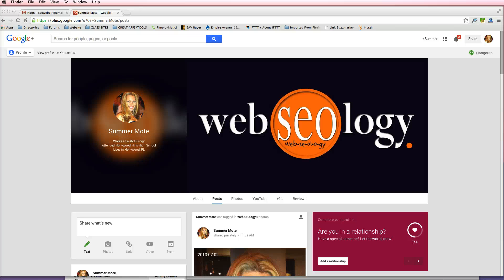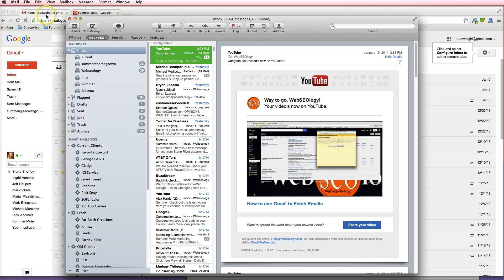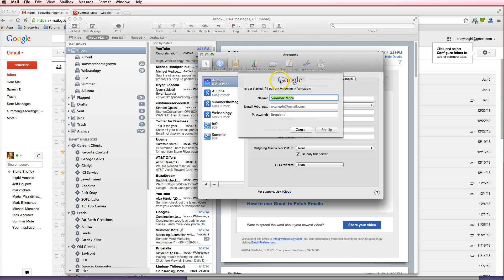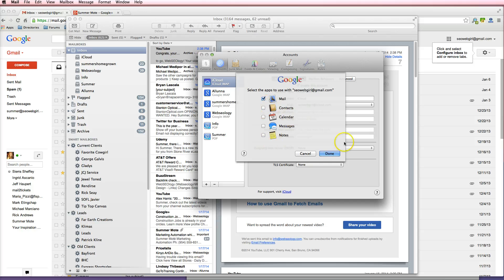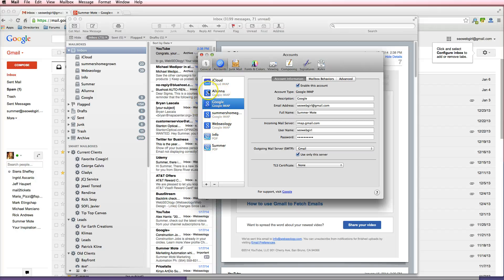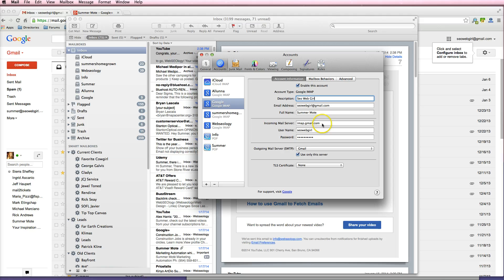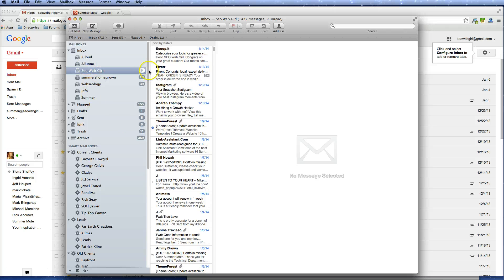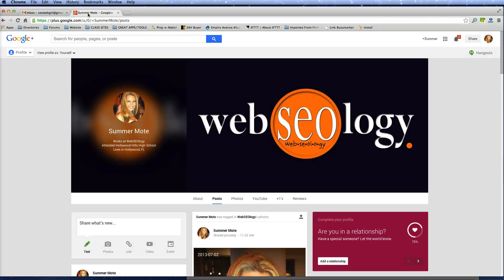How to set-up Mac Mail for Gmail | Use Macmail with Gmail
How to set-up your Mac Mail for Gmail. Send and receive your Gmail emails through Mac mail. Great for multiple email accounts in one place.

This is a step-by-step walk through of how to set-up your Macmail email account to pull in your emails from Gmail.

Never log-on to Gmail again. Use Macmail to fetch your all of your emails from Gmail.

for web design, hosting, email hosting services and more.